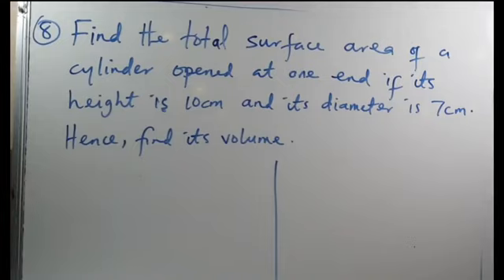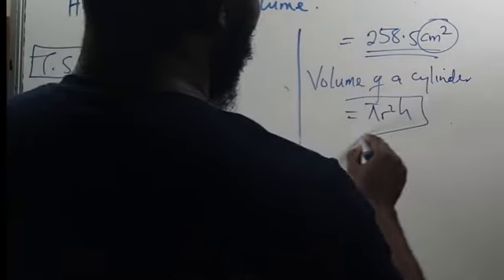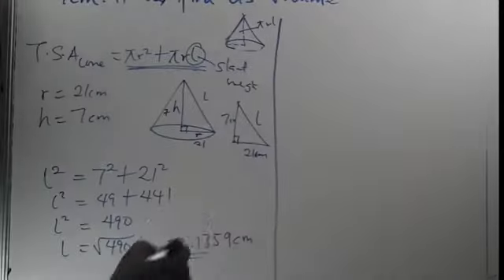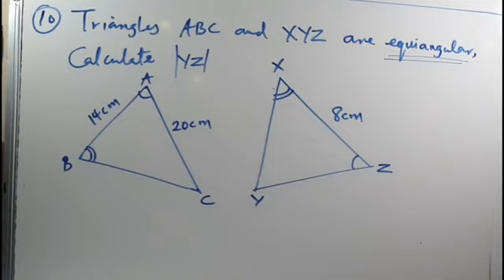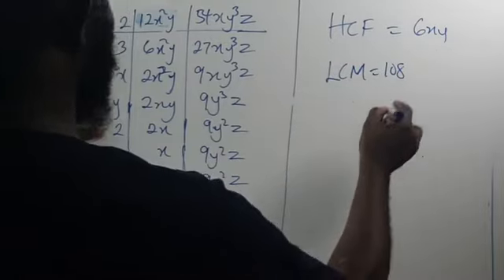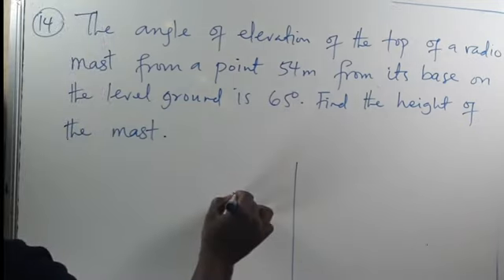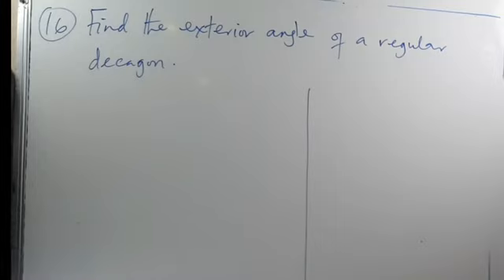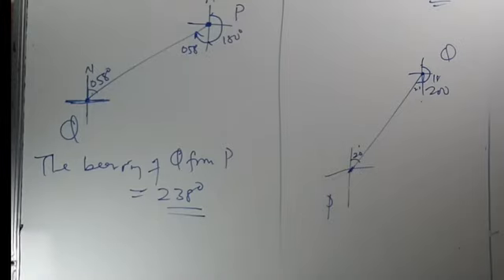Ace Your Maths Exam: 9 Topics Revised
Looking to excel in Year 8 Mathematics? This must-watch video covers nine crucial topics that will strengthen your understanding and improve your grades. Learn how to tackle surface area of cylinders and cones, volume of cylinders and cones, similar shspes, ratios, HCF and LCM of algebraic terms, pythagorean triples, angles of elevation and depression, sum of angles in a polygon, sum of exterior angles in a polygon.

Our expert explanations and practical examples make it easy to grasp these concepts and apply them effectively. Enhance your math skills, prepare for exams, and unlock your full potential in Year 8 Mathematics. Start watching now and give yourself the competitive edge!